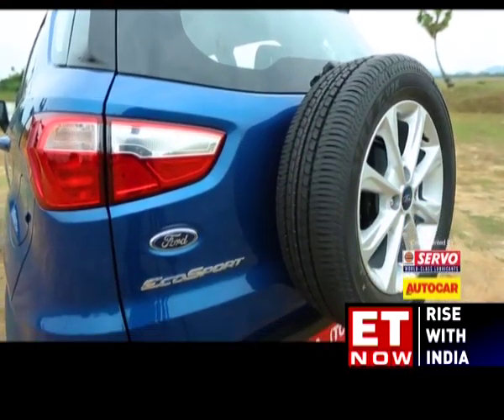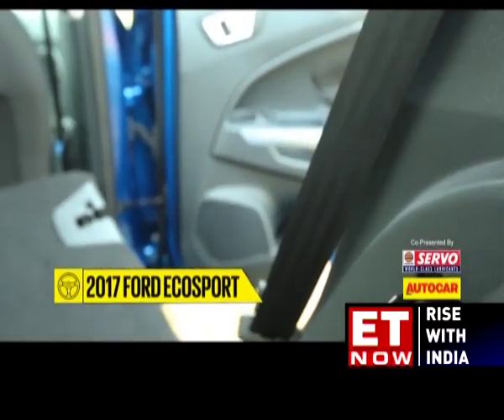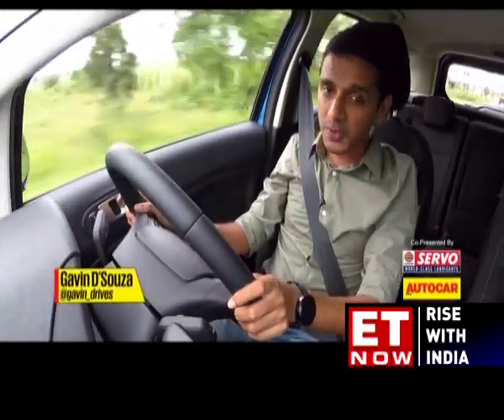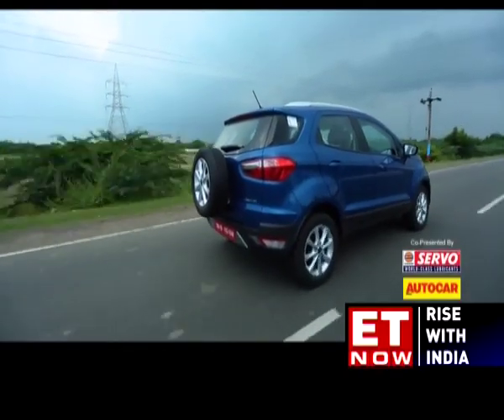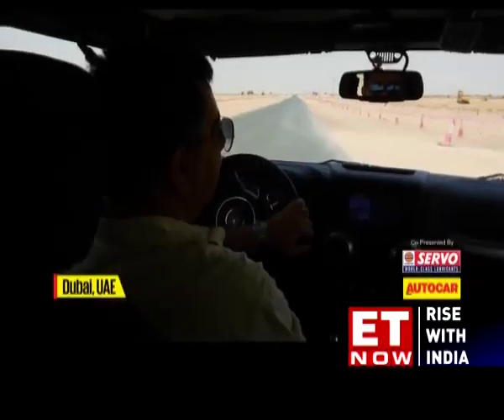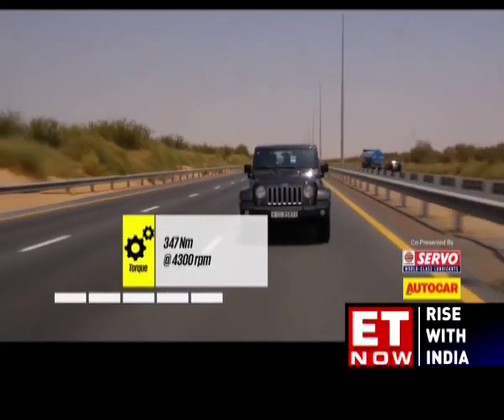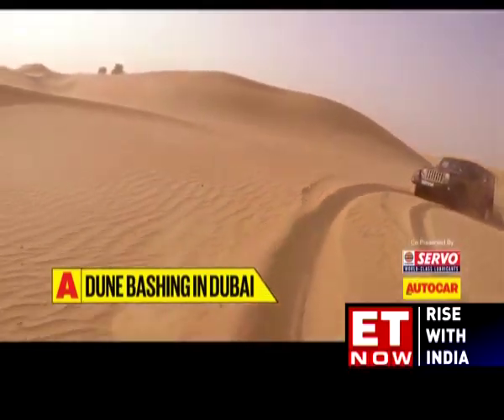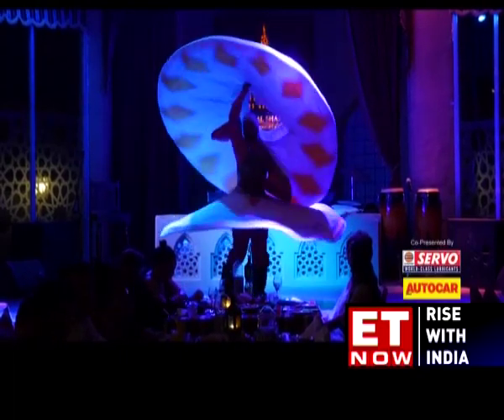First Drive Of Ford EcoSport & Dune Bashing In Dubai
In the latest episode of Autocar India, Gavin D'Souza gets an exclusive first drive of the Ford Ecosport - the manual-gearbox petrol compact SUV; Meanwhile, the team heads to Dubai, participates in the one attraction every petrolhead has to try there - Dune Bashing in the desert, and in a Jeep Wrangler, no less.